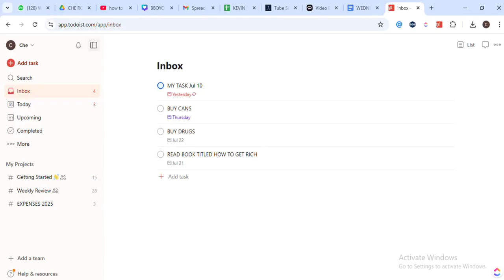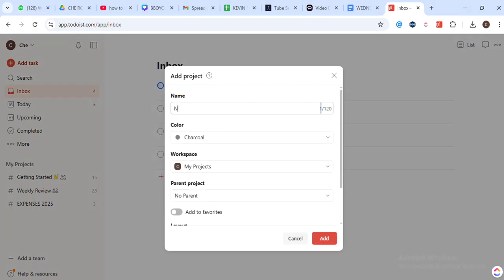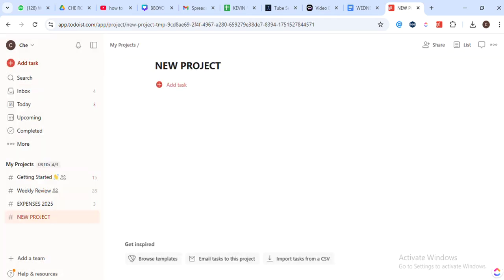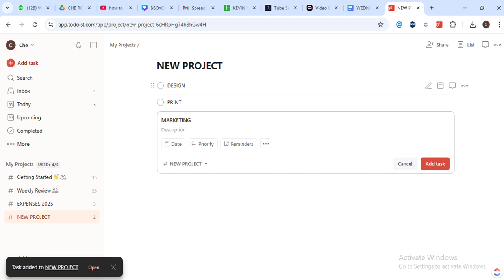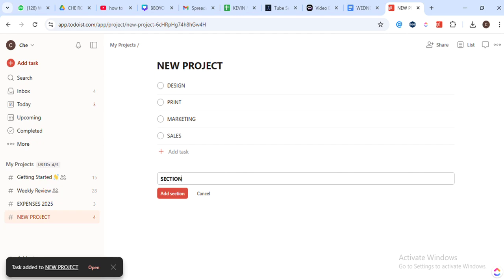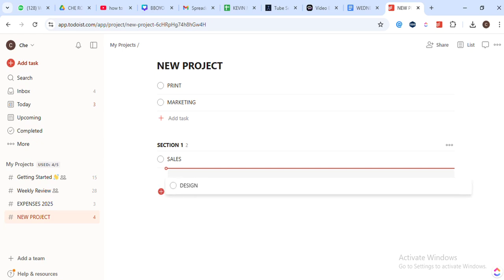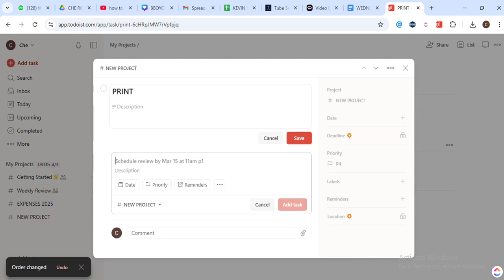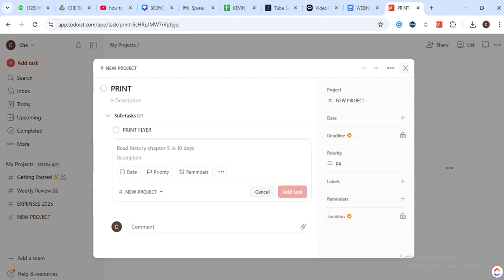How To Create Multi Step Workflows In TODOIST (Complete 2025 Guide)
Welcome to this comprehensive How to create multi-step workflows in Todoist (Complete 2025 Guide) tutorial! In this detailed guide, I'll walk you through everything you need to know about How to create multi-step workflows in Todoist (Complete 2025 Guide).

 What You'll Learn in This How to create multi-step workflows in Todoist (Complete 2025 Guide) Tutorial:
• Complete step-by-step instructions for How to create multi-step workflows in Todoist (Complete 2025 Guide)

Whether you're a complete beginner or looking to improve your skills, this How to create multi-step workflows in Todoist (Complete 2025 Guide) tutorial covers everything from basic concepts to advanced strategies. I've designed this guide to be easy to follow, practical, and immediately actionable.

 Why This How to create multi-step workflows in Todoist (Complete 2025 Guide) Tutorial is Different:

 Perfect for:
• Beginners who want to learn How to create multi-step workflows in Todoist (Complete 2025 Guide) from scratch

Questions? Drop them in the comments below! I read every comment and try to respond to as many as possible.

• Share with anyone who might benefit from learning How to create multi-step workflows in Todoist (Complete 2025 Guide)